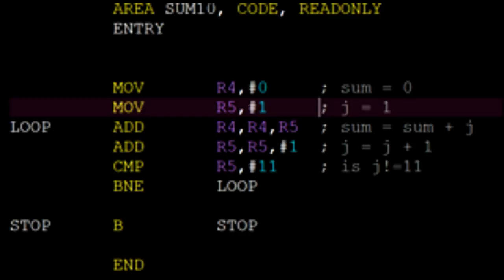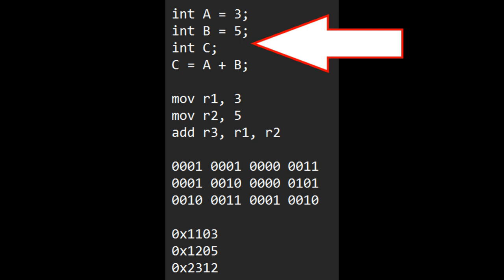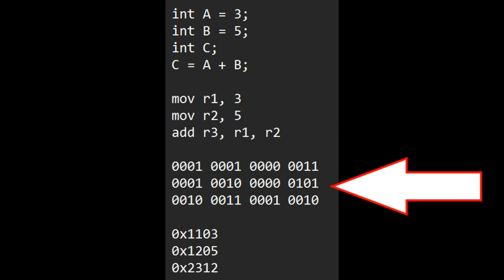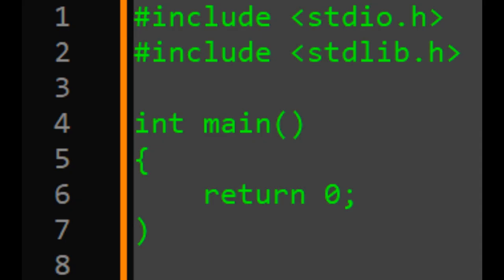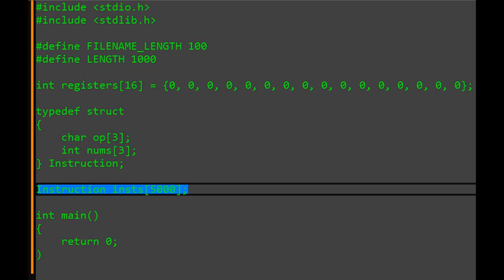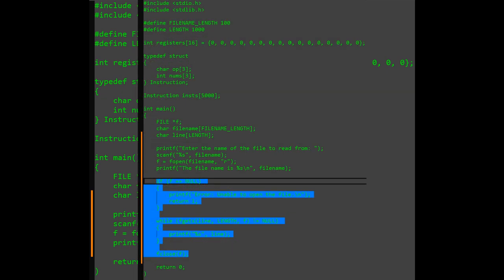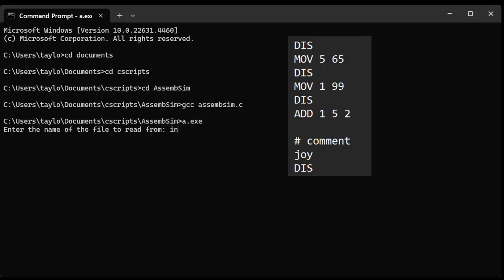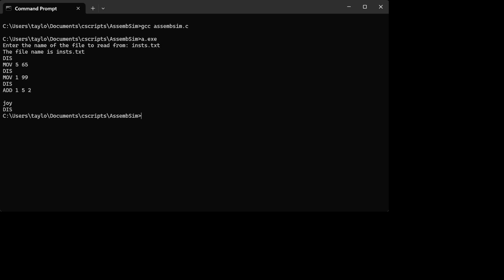Assembly Code Simulator - C Programming Part 1 - Setup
In this video, I begin a C programming project in which the goal is to create an assembly code simulator.
In this episode, I write a program that can read text files and then dissect each line into an instruction structure stored inside a struct array that represents all the instructions in the program.